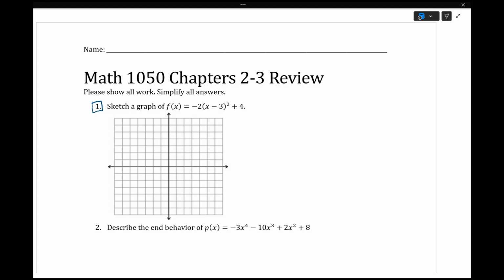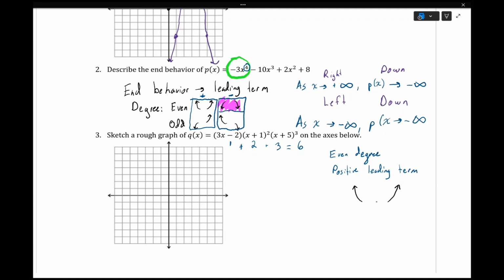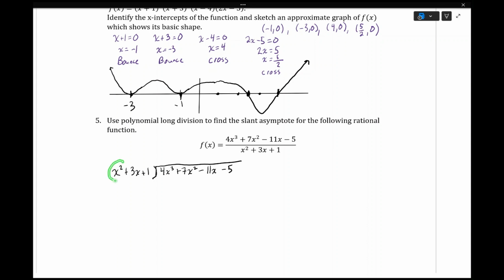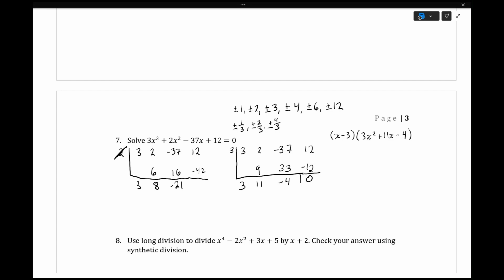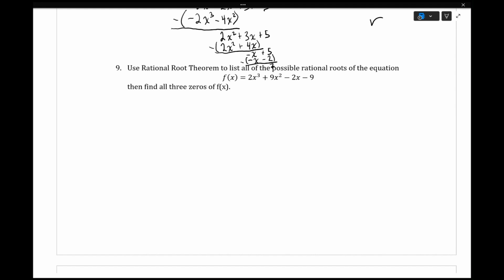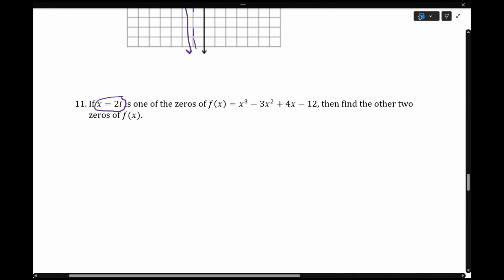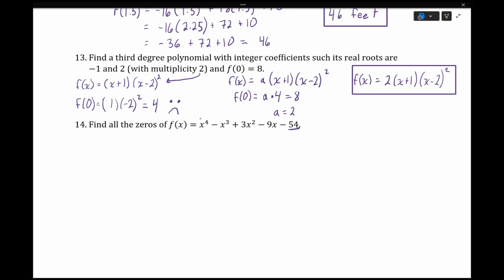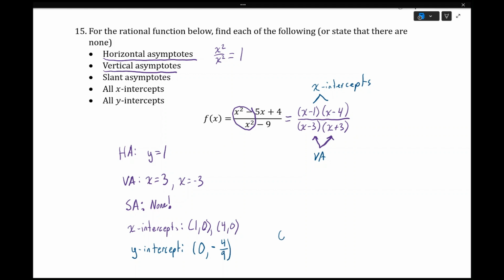Math 1050 Chapter 2 3 Review